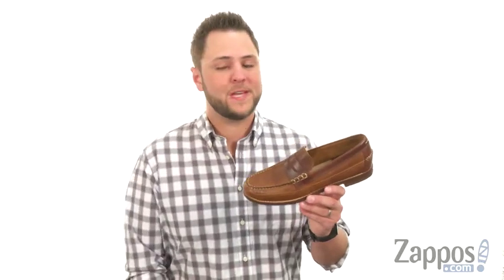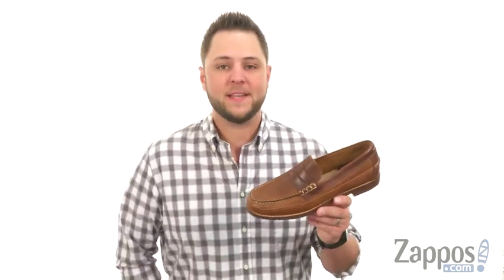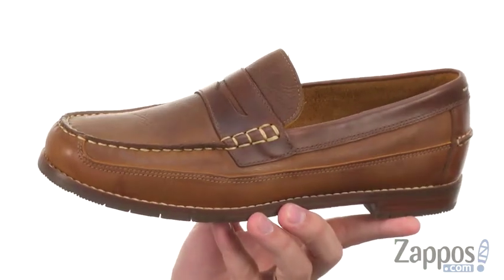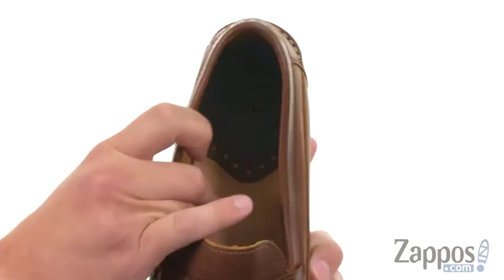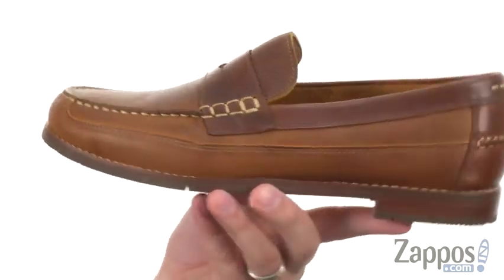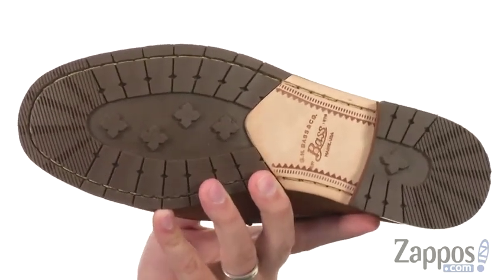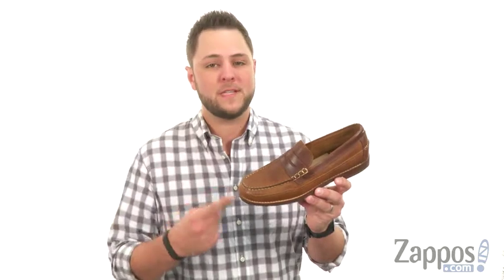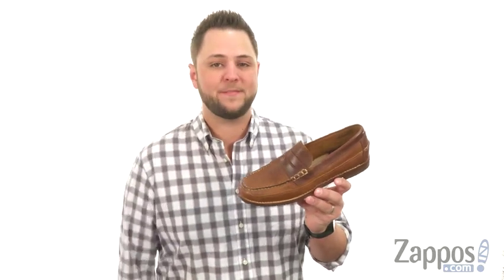Giày nam Phồ Thông G.H. Bass &amp; Co. Howard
Giữ cho chiếc áo choàng của bạn, Howard đẹp trai từ GH Bass & Co.® đang ở đây để tăng cường vẻ đẹp hàng ngày của bạn.Giày da chính hãng với một dây đeo penny và khâu ngón chân. .